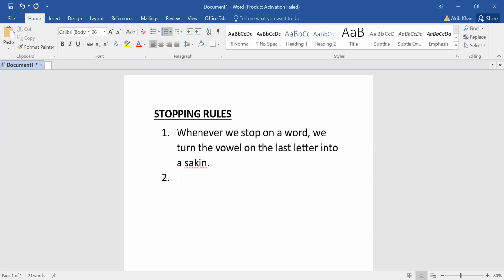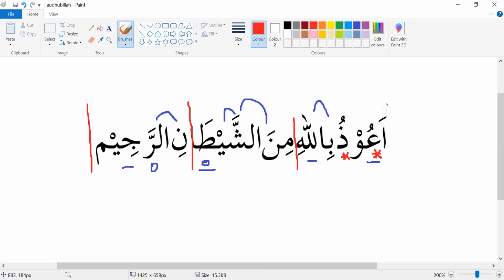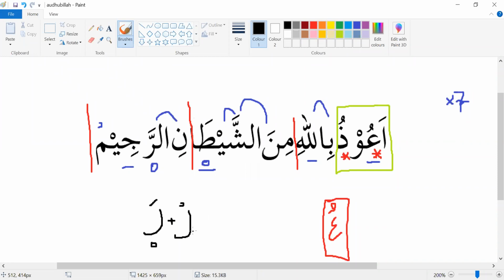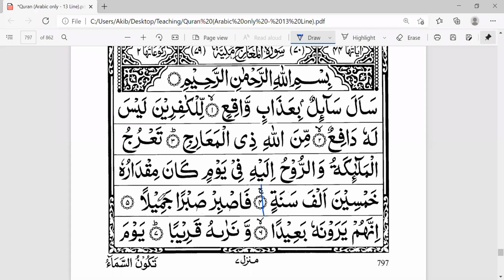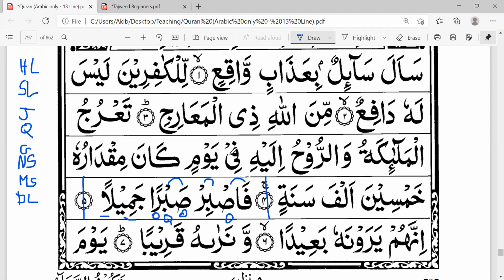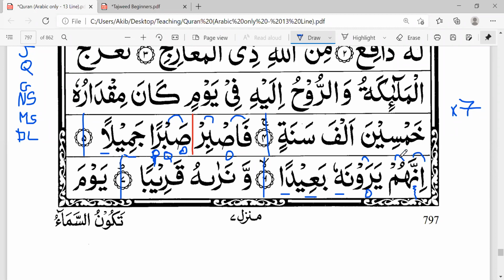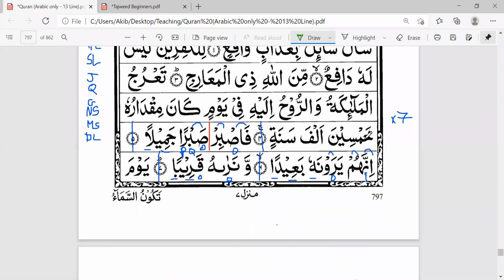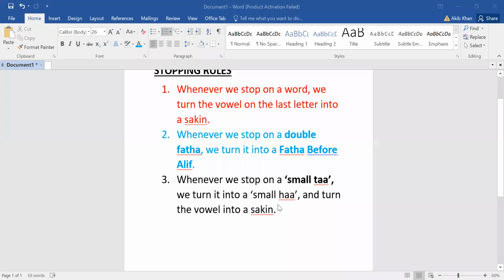Quran Classes Tajweed For Beginners Lesson #15